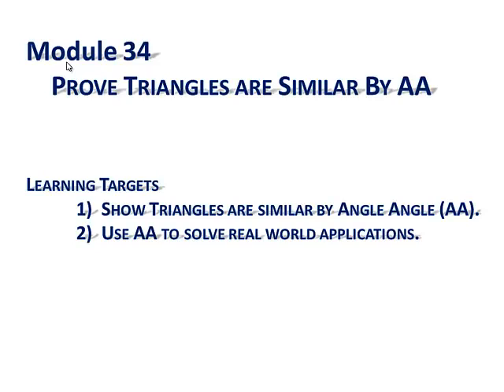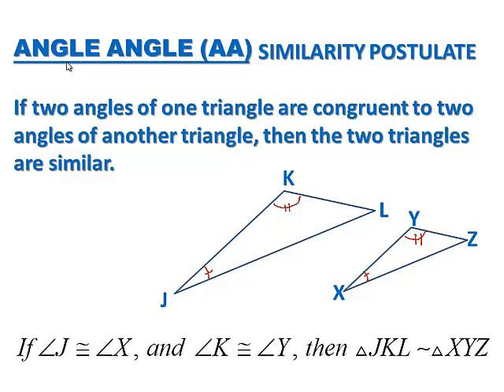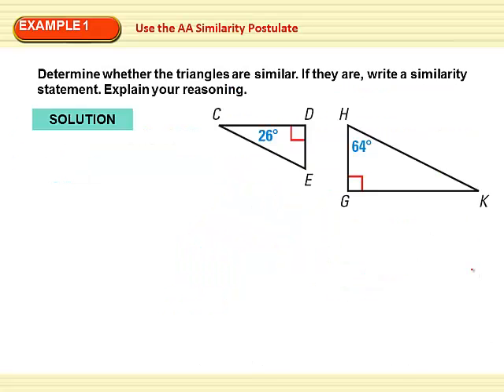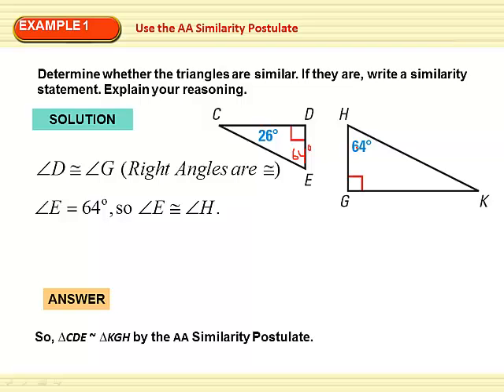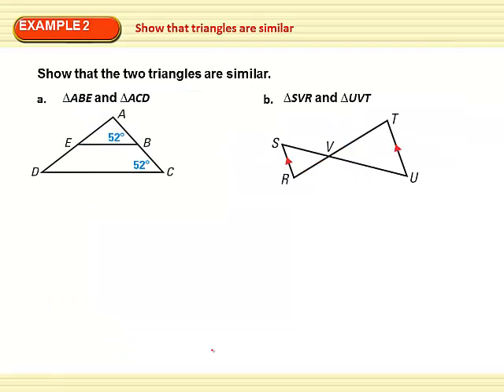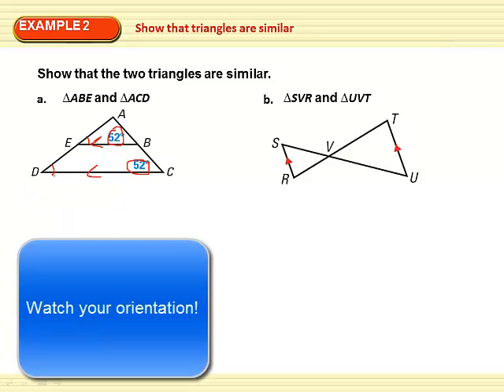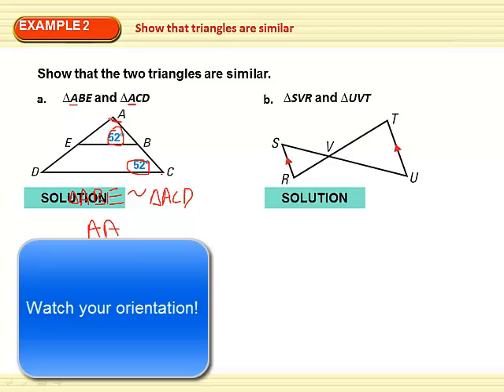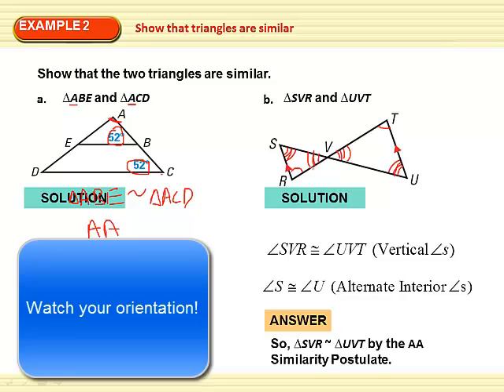Module 34 Prove Triangles Similar by AA